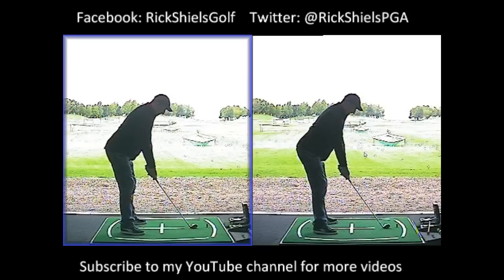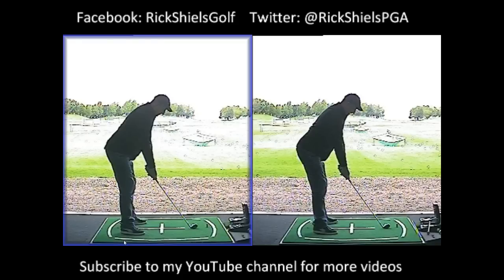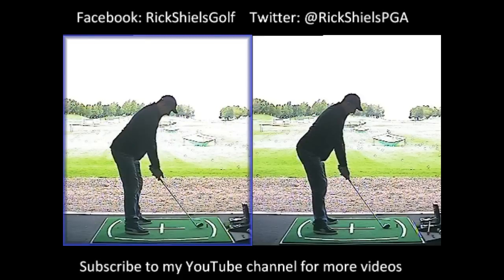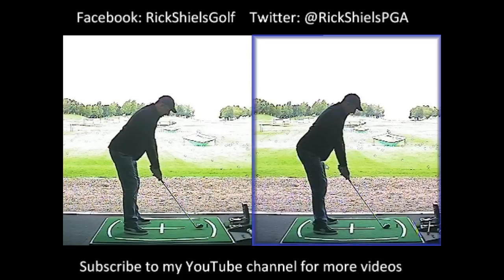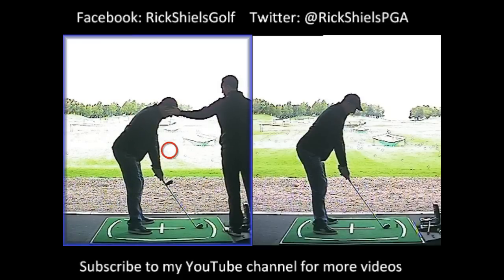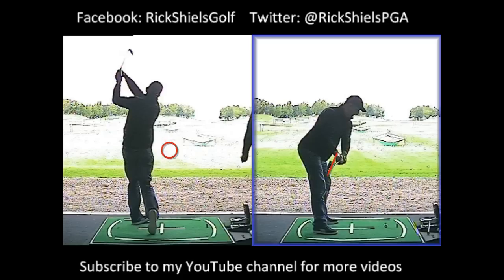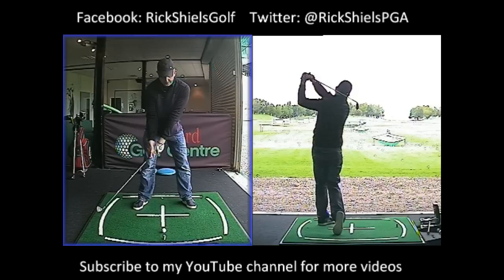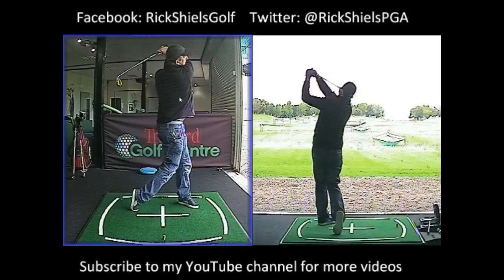Stop Hitting The Ball Right Golf Lesson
Rick Shiels Senior PGA Golf Coach at Trafford Golf Centre helps Darren Birchall from Wigan stop hitting the golf ball to the right either by sluicing it or pushing it! See how this tip can help you hit the golf ball straighter and more consistently.